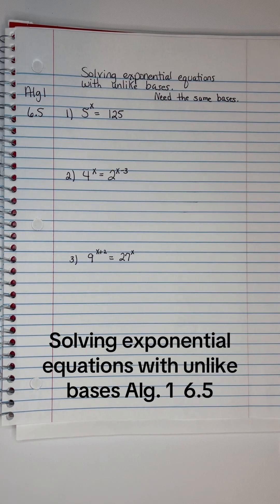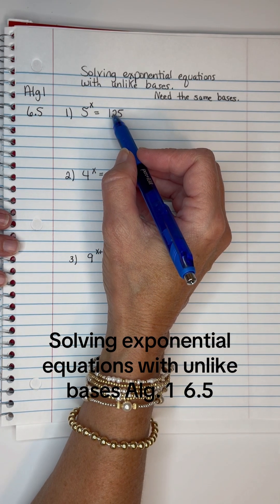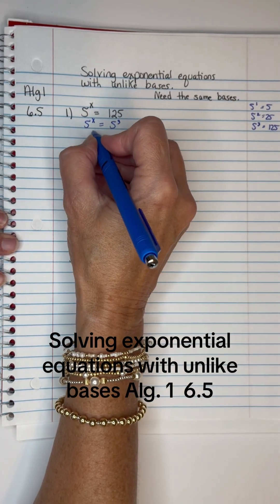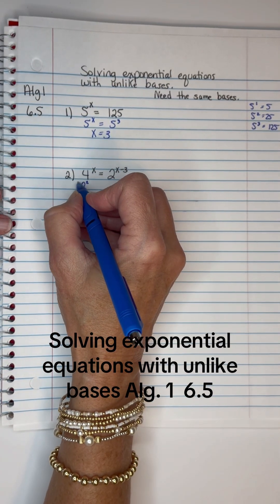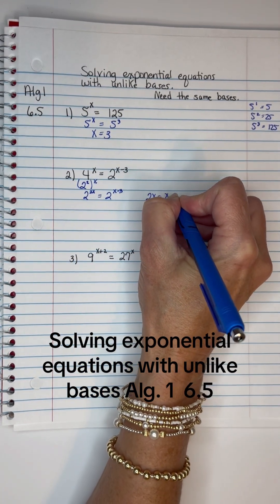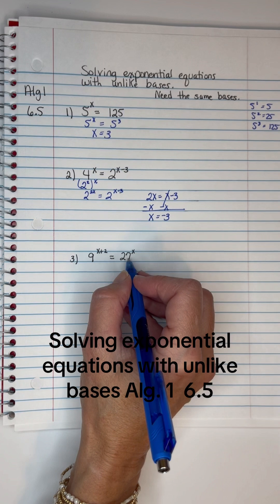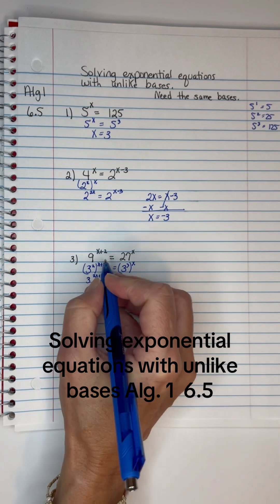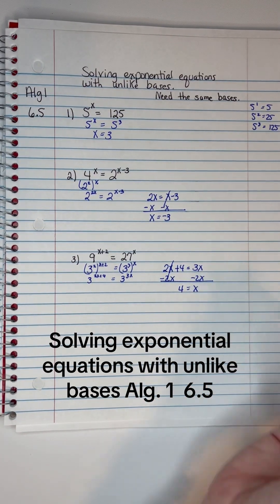Solving exponential equations with unlike bases. Alg. 1 6.5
Alg. 1 6.5 Solving exponential equations with unlike bases